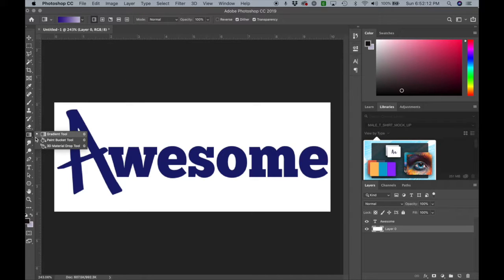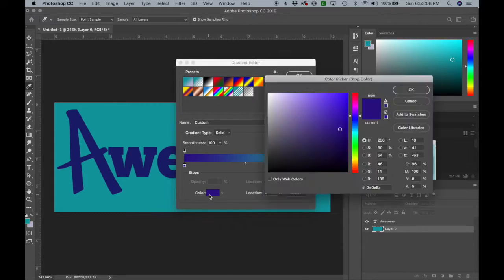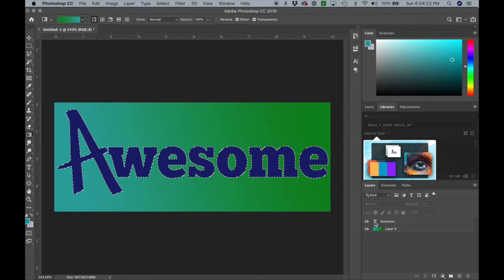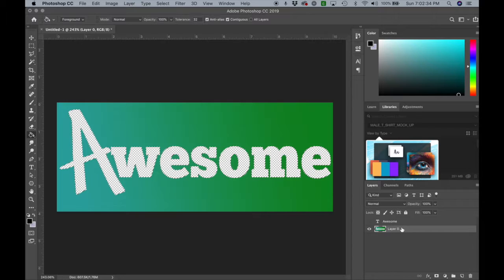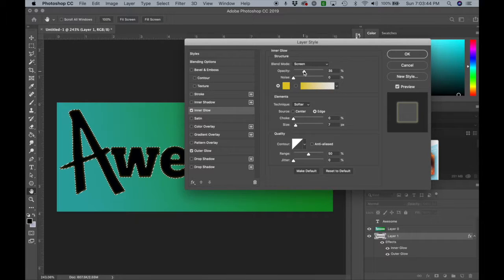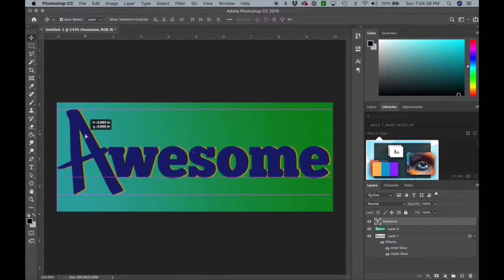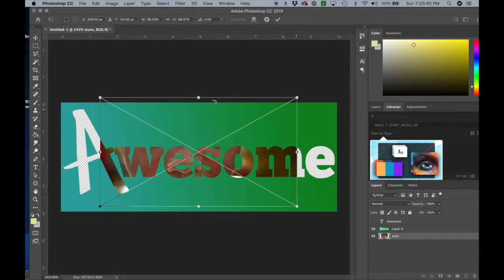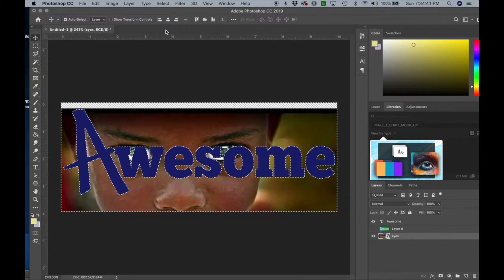Panthers on the Prowl Tutorials (Teacher)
Teacher Beginner tutorial for learning Photoshop. Beginner use of text  once you have selected and created a word.